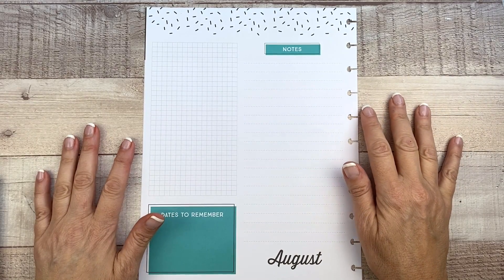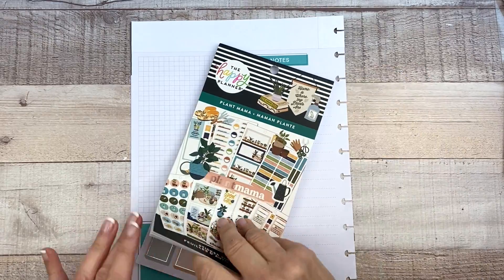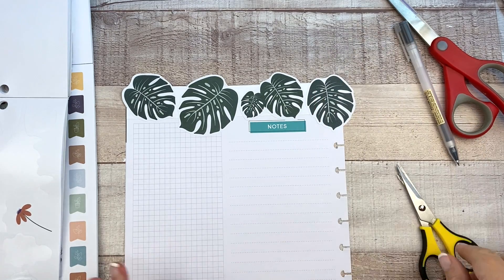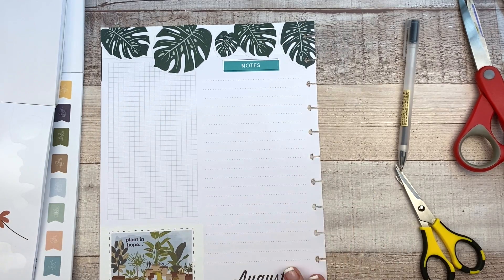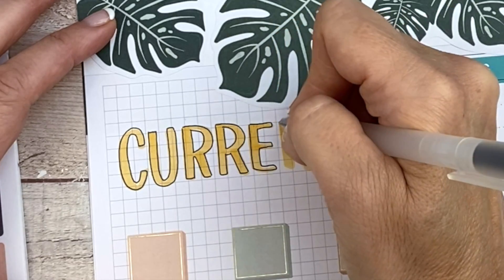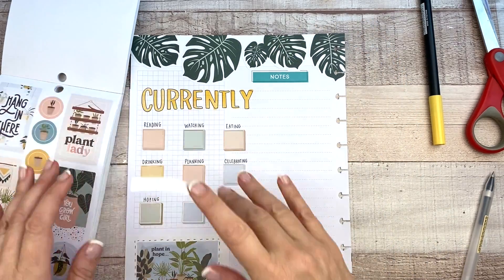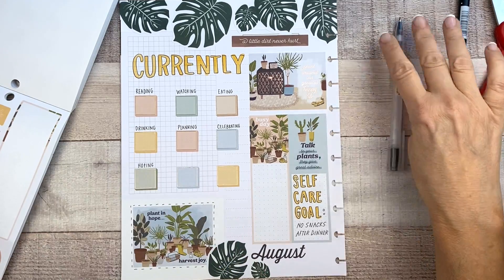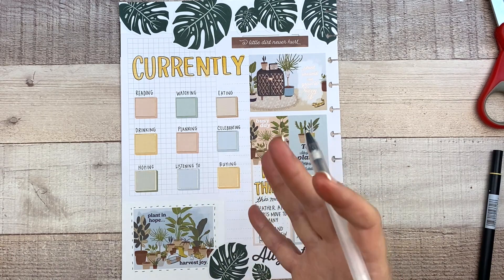Plan With Me | August 2021 Currently Page | Big Happy Planner | Plant Mama Sticker Book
Join me as I decorate and fill out my currently page for August in my Big Happy Planner! Decided to go for plants again! I can't help it!

Crop-a-Dile Disc Punch
Avery Full Sheet Label Paper

* W A N T  M O R E ?  J O I N   M Y   P A T R E O N !

Ring Light
Side Lights